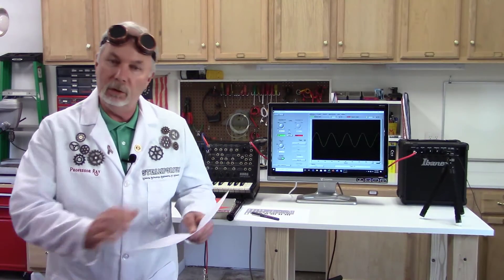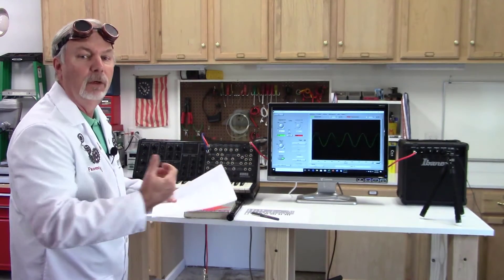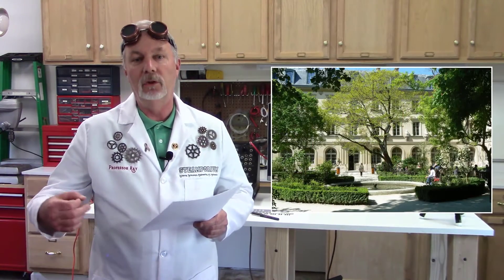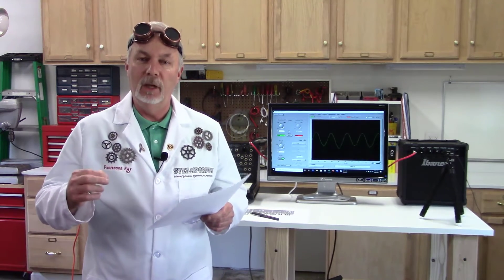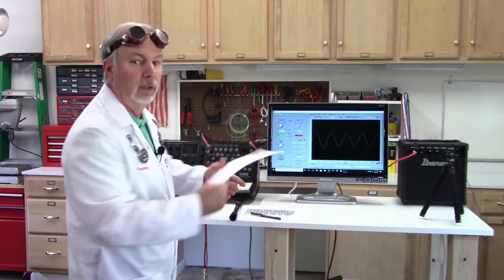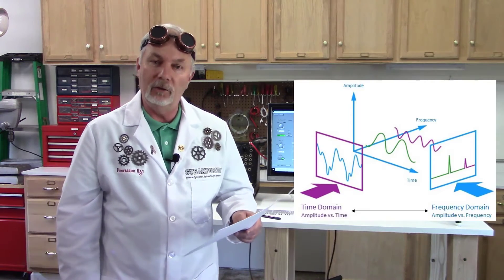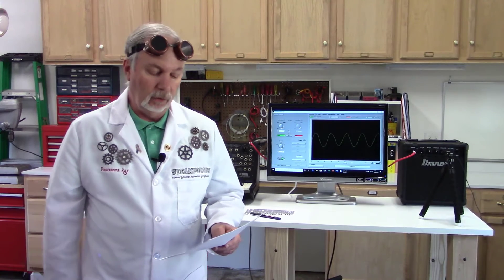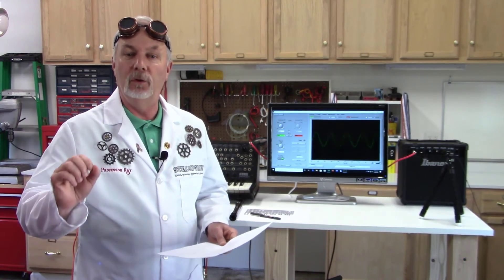Portrait Of Joseph Fourier Part 1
In Part 1 of this three part series, Professor Ray gives a brief background on the French Mathematician and Physicist Joseph Fourier.  Fourier developed a mathematical process that is used in many applications including communications, cryptography, digital imaging, and even music, which is where Professor Ray will take you in Part 2 and Part 3!  Questions or comments?  Thanks!